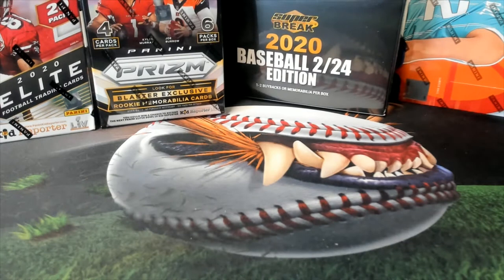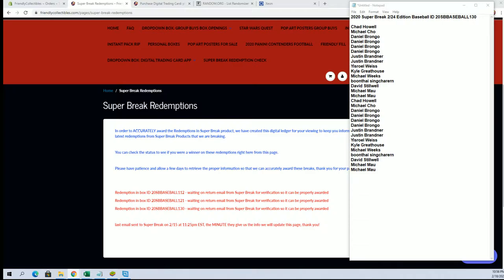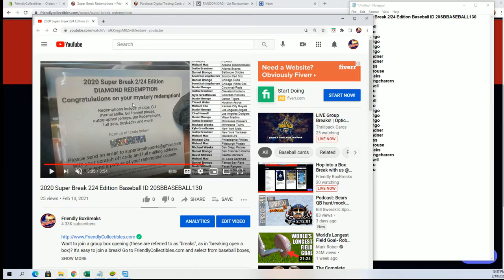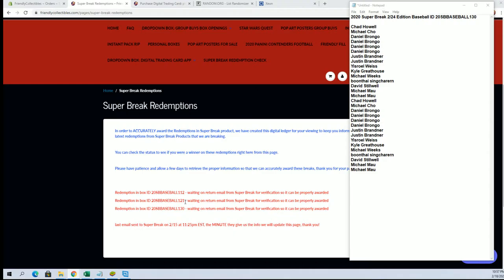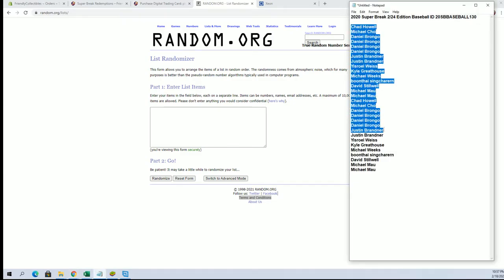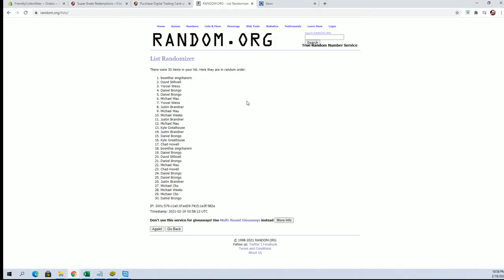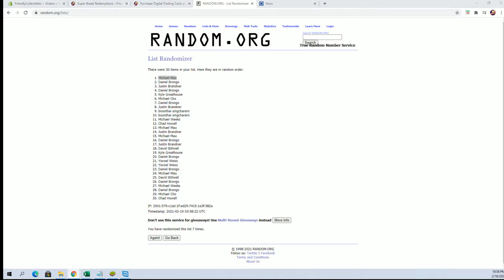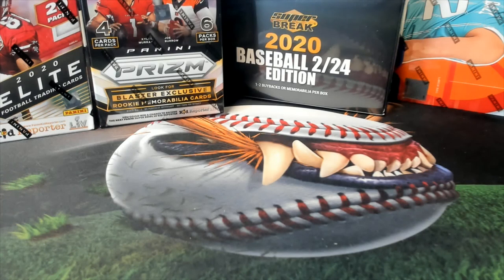2020 Super Break 224 Edition Baseball ID 20SBBASEBALL130 RANDOM FOR MYSTERY REDEMPTION WINNER